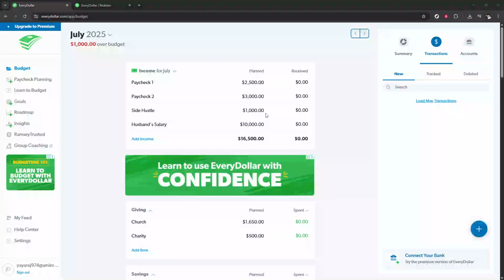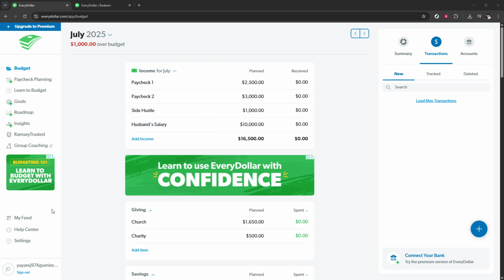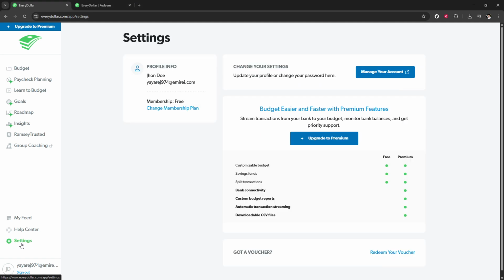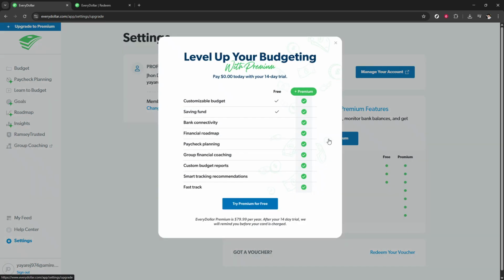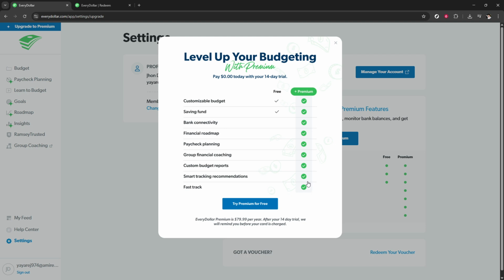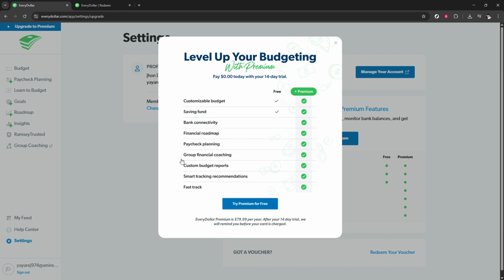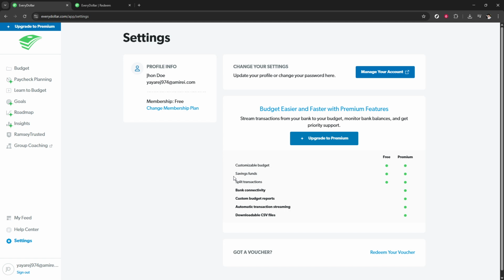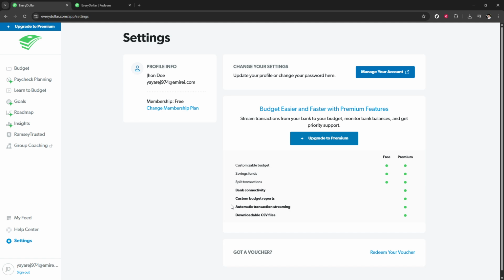EveryDollar Premium vs Free (Which One Is Better?)